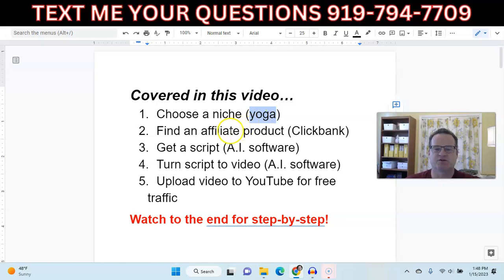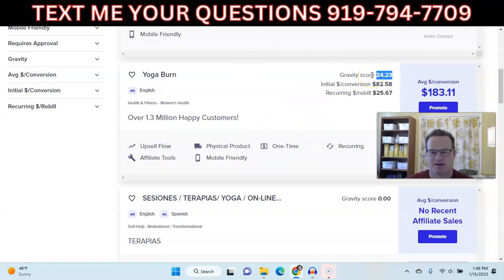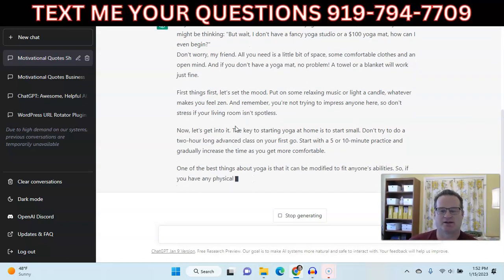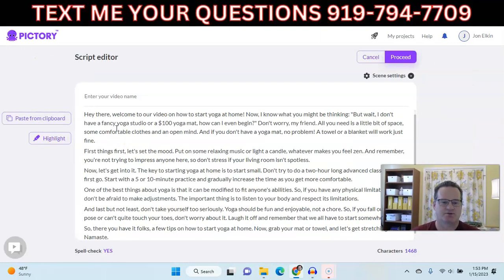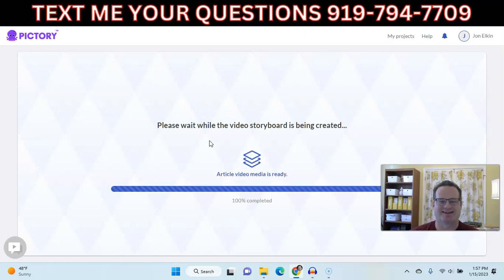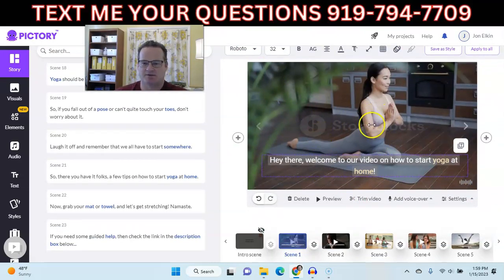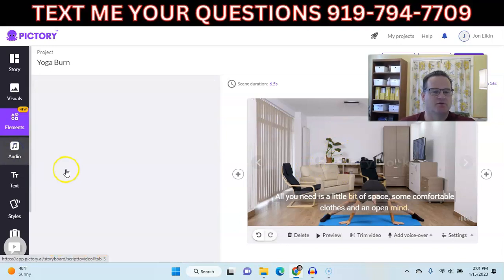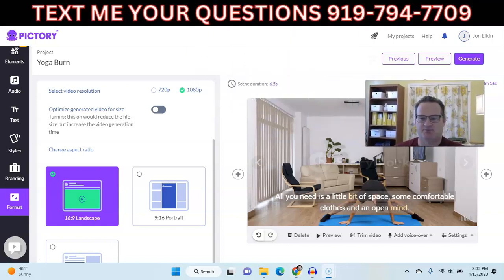ChatGPT AI and AI Video Software For YouTube Automation [FULL TUTORIAL] ChatGPT & Pictory AI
ChatGPT AI and AI Video Software For YouTube Automation
Items referenced in this video:

In this video, we'll be showing you how to use the power of ChatGPT for automating your YouTube tasks. From generating video titles and descriptions, to creating engaging comments, ChatGPT makes it easy to take your YouTube game to the next level.

We'll be demonstrating how to use ChatGPT's API to generate creative and unique titles for your videos that will help them stand out in the crowded world of YouTube. We'll also show you how to use ChatGPT to write compelling video descriptions that will entice viewers to watch your content.

In addition, we'll show you how to use ChatGPT to automate the commenting process on your YouTube videos. With the ability to generate thoughtful and relevant comments, you'll be able to increase engagement on your videos and build a stronger community around your content.

Overall, ChatGPT offers a wide range of capabilities that can help you save time and improve the quality of your YouTube content. So, whether you're a content creator, marketer, or just looking to take your YouTube game to the next level, ChatGPT is the perfect tool for you